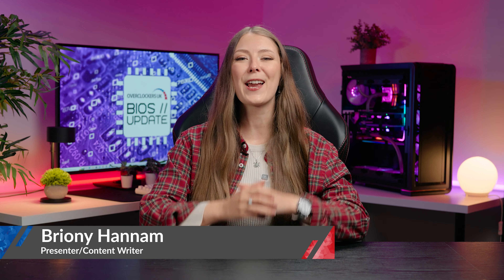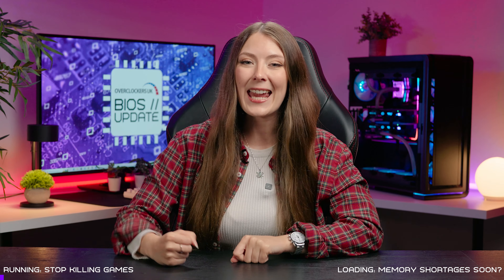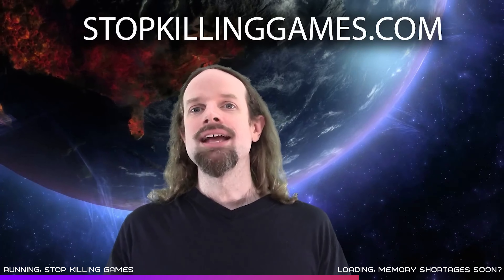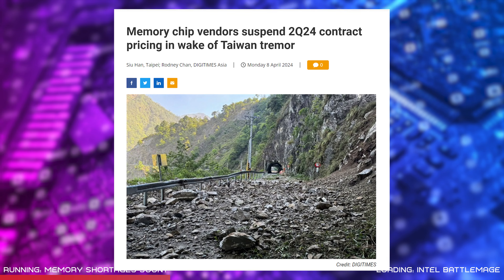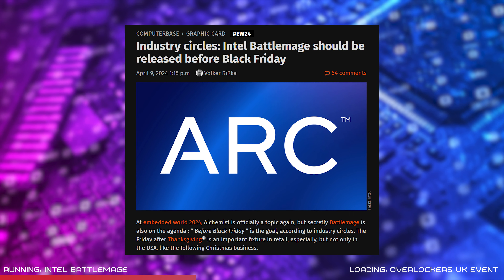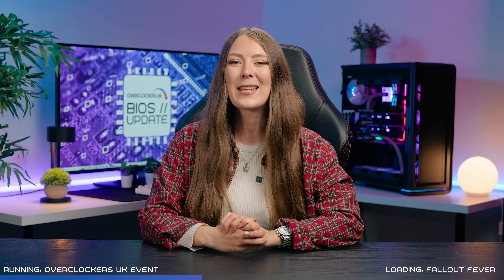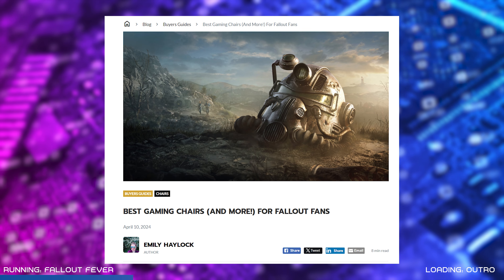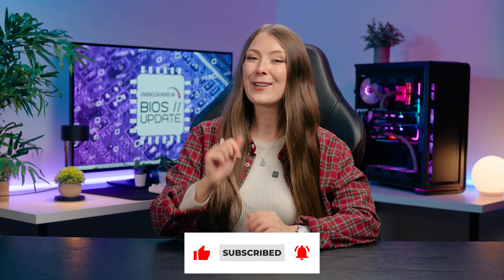Star Wars Outlaws Deal, Memory Shortages, Intel Graphics Launch | Overclockers BIOS Update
Stay up to date with Overclockers BIOS Update! We bring together all the latest Gaming and Tech news stories including deals, free games, hardware launches and industry rumours. In this 45th episode Briony discusses the expected memory shortages, the launch of Intel's next battlemage GPU, how to get star wars outlaws FREE with Intel, how you can stop developers killing games, the upcoming Overclockers 25th anniversary event, and the best new products for fallout fans of the game and TV series. Click the timestamps below to jump to any of this weeks stories or use the links to find out more!

00:00 -Introduction
00:35- Star Wars Outlaws Free
01:58 - Stop Killing Games
04:10 - Memory Shortages
06:19 - Intel Battlemage Graphics Launch
07:55- Overclockers UK turns 25 Event
09:47 - Must have for Fallout Fans